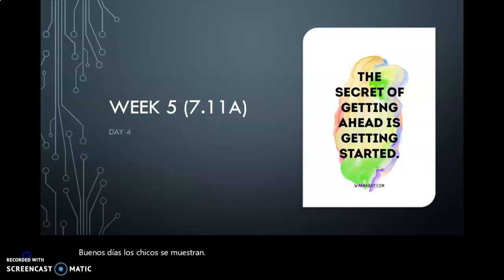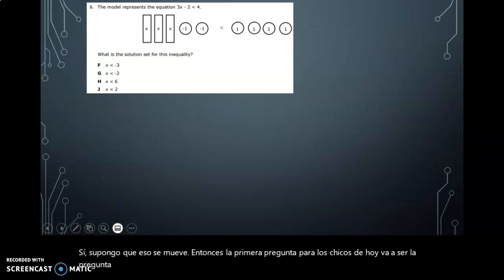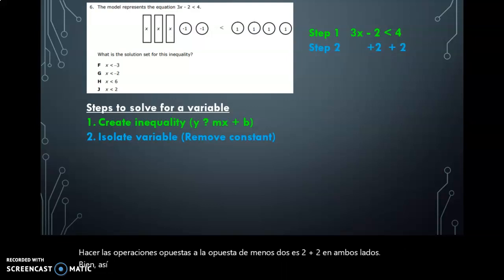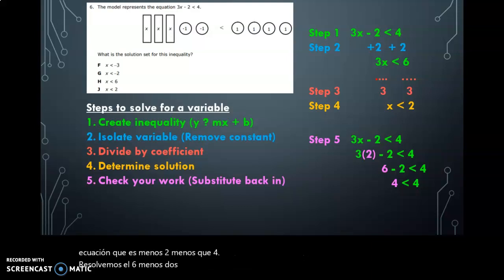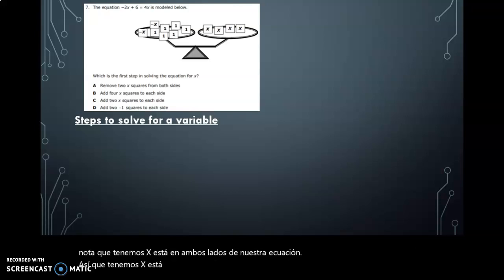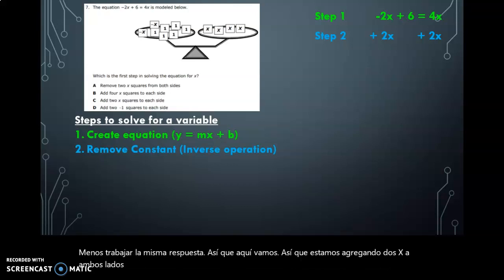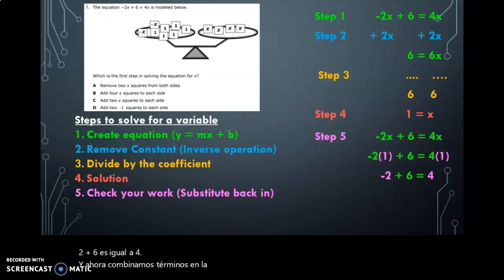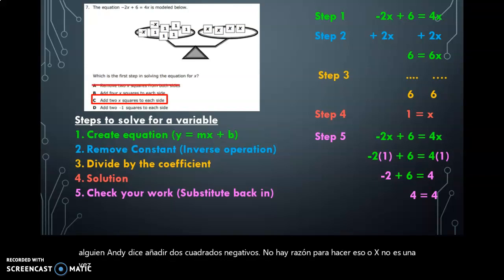Week 5 Day 4 (7.11A)